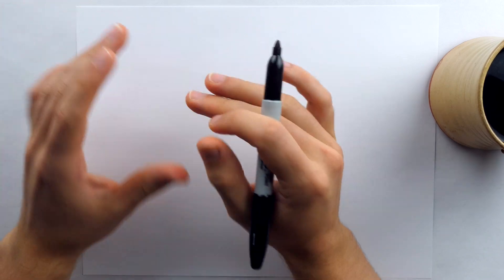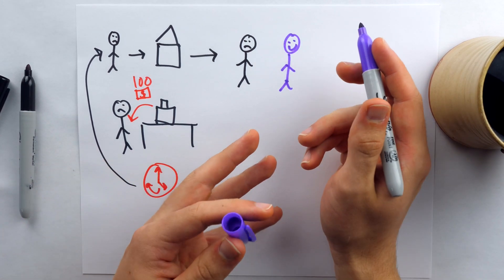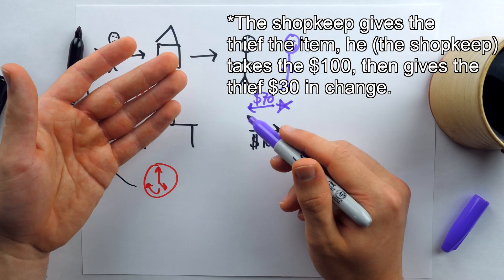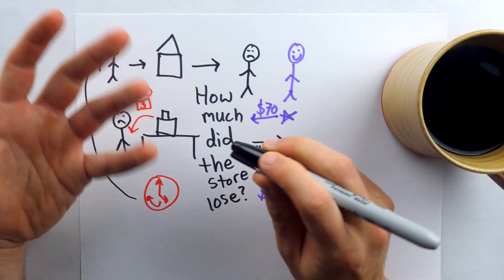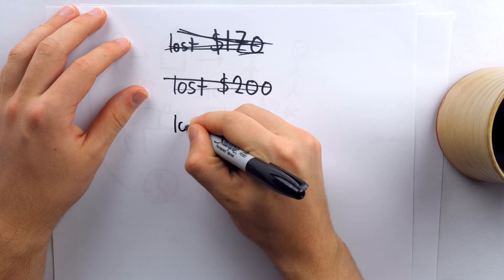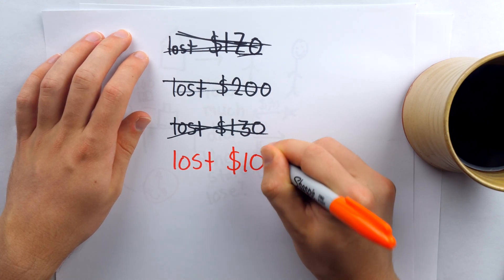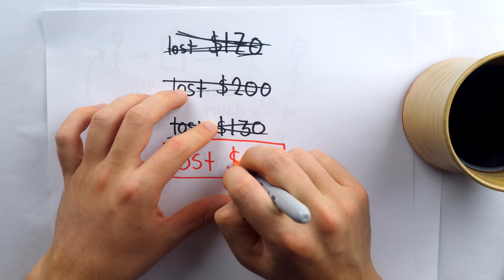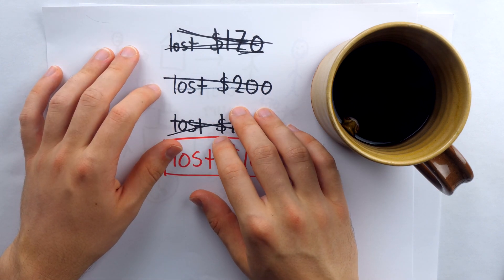This Dumb Riddle Ends Friendships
A riddle about a thief going into a store and stealing $100, then return later to buy a $70 item and perturb logicians and mathematicians the world over.

One may call this a logic puzzle, it is at times a viral math problem, and in all instances a sentence of keywords.